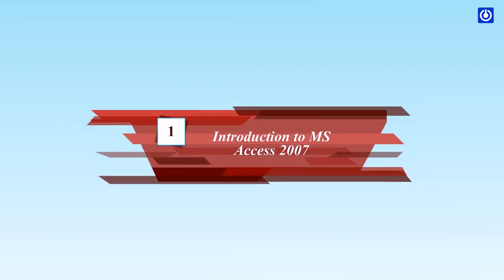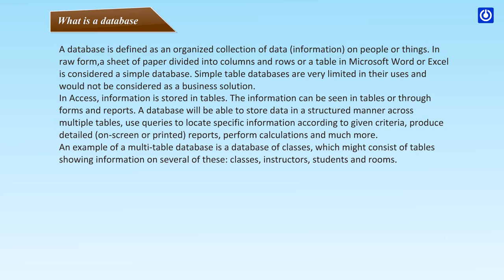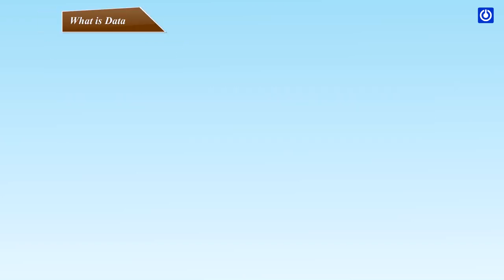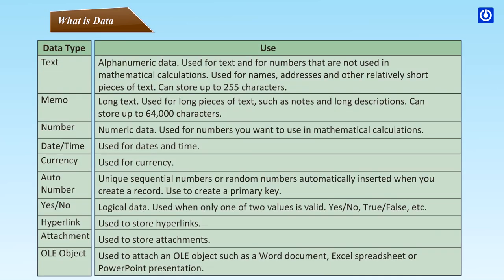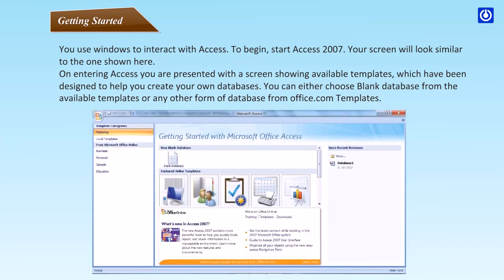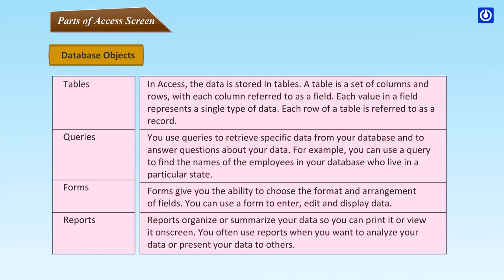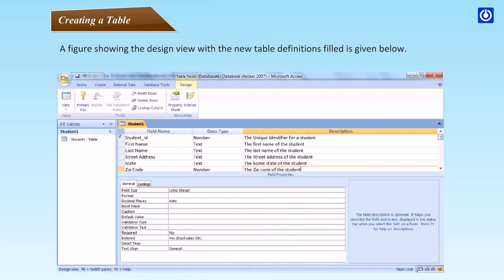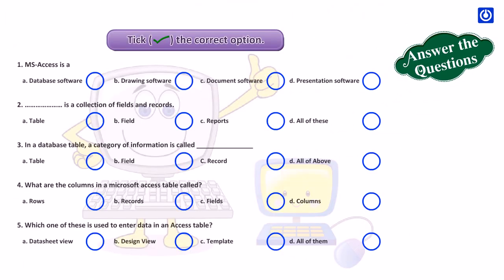Introduction to MS Access 2007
What is a Table
What is a record (row)
What is a field (column)
 What is Data
Data types
External Data
Database Tools
Datasheet
Database Objects
Creating a Table:
Viewing and Adding Data to a Table
Saving a Table
Modifing Data Deleting a Record